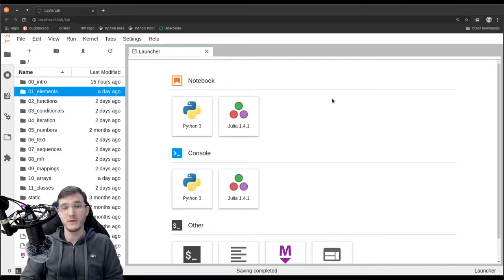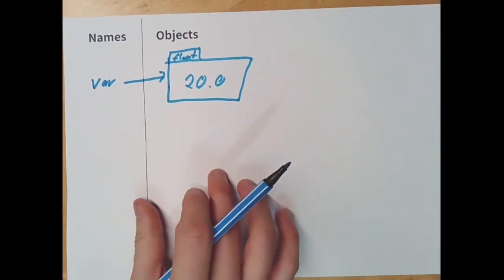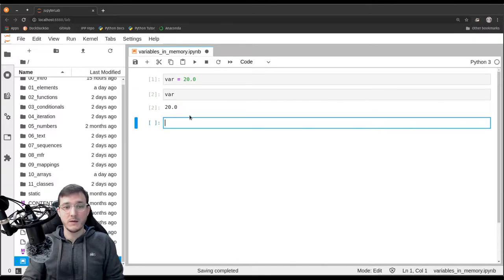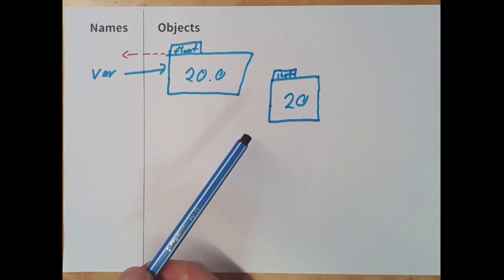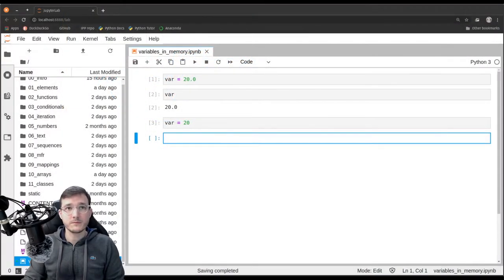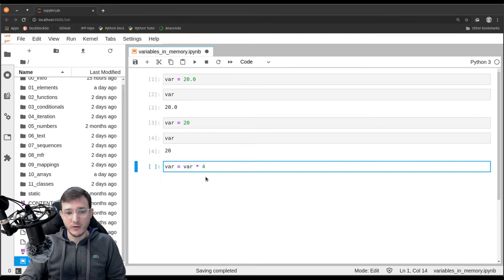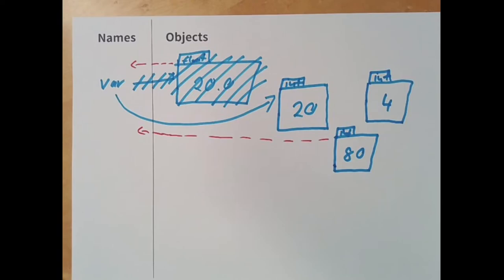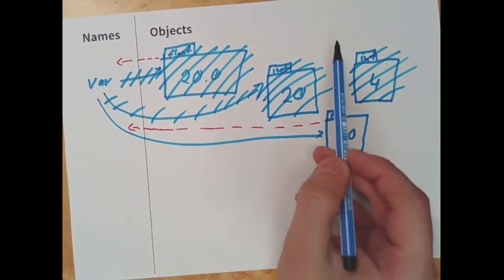Variables in memory & how garbage collection works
In this video, I go through the lifecycle of a variable, which is a name referencing an object in memory. Also, I explain how Python automatically garbage collects objects that have no reference going to them.

wa-vid-029